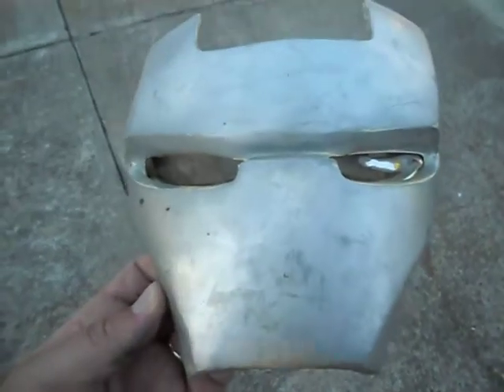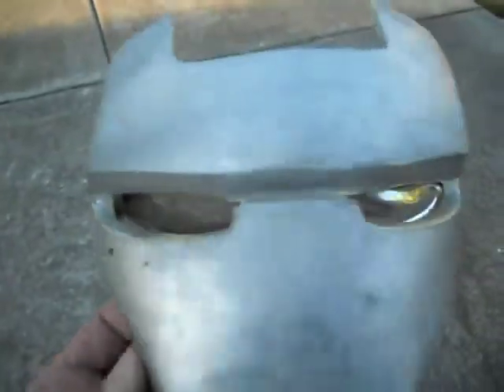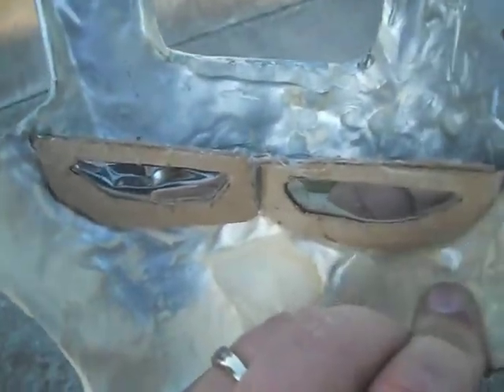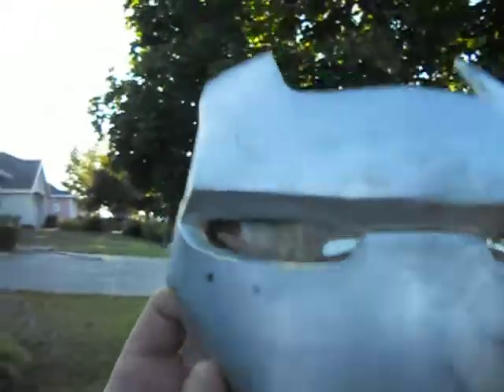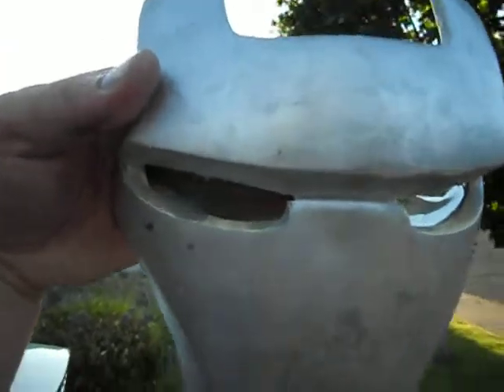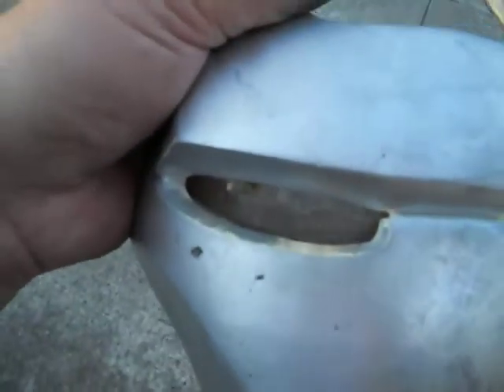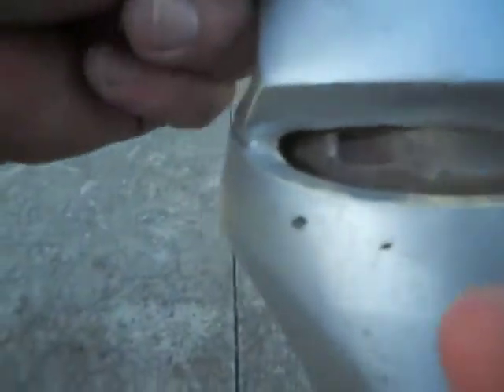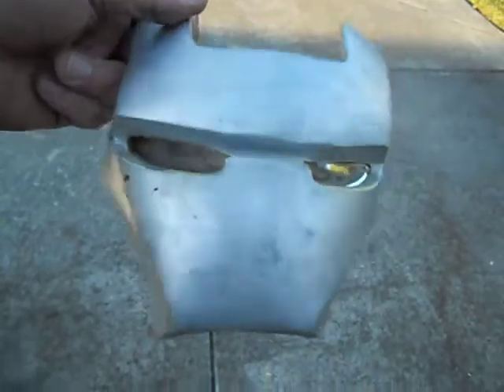Iron Man/War Machine Peppers Ghost Eye System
A different approach to LED lighting in the Faceplate.